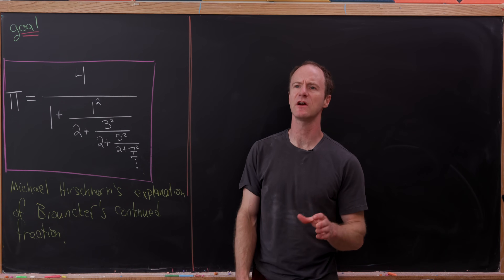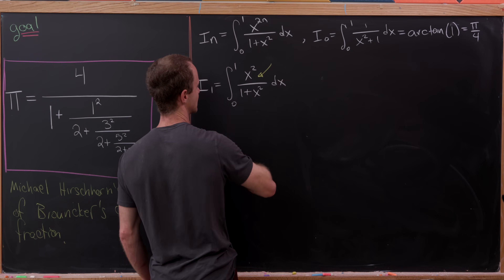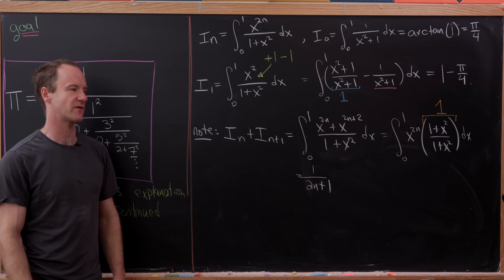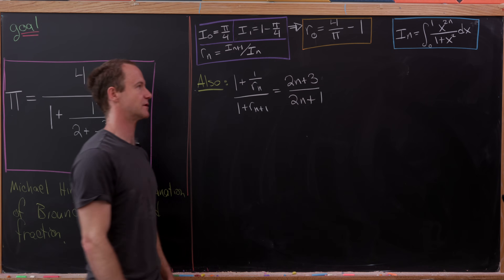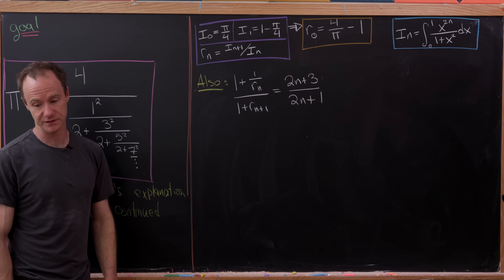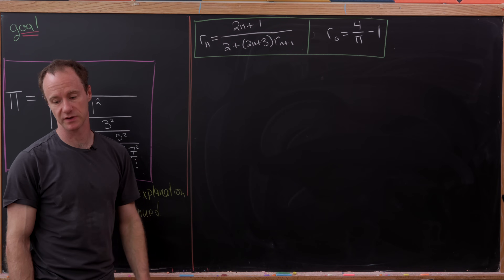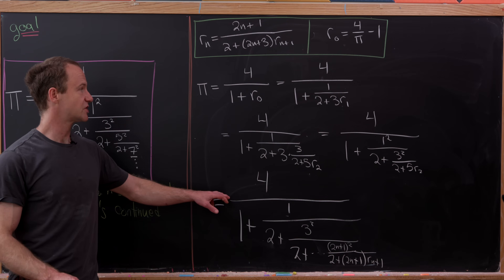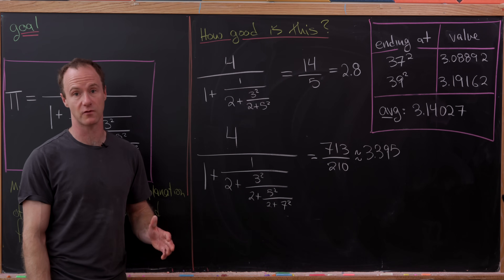a continued fraction for pi